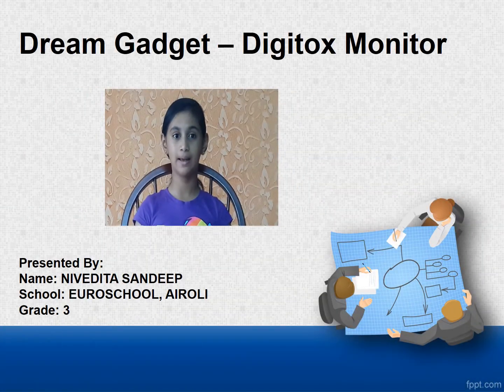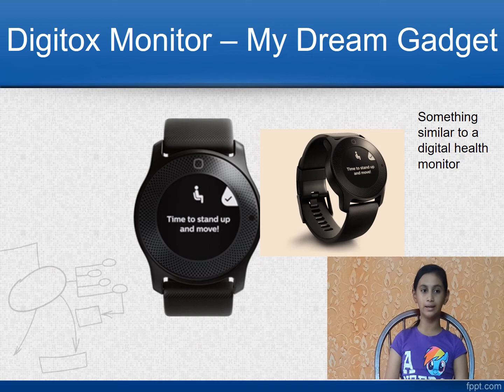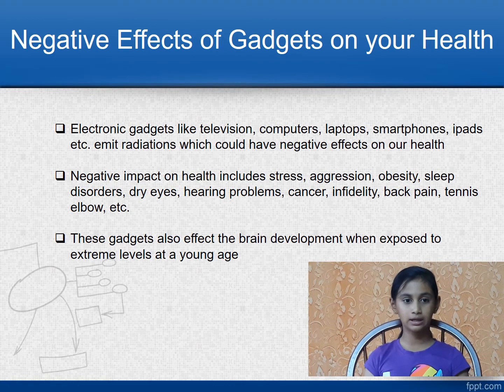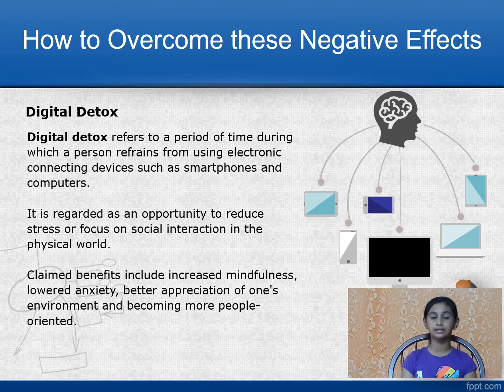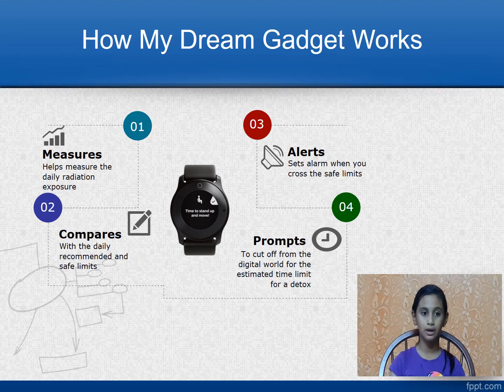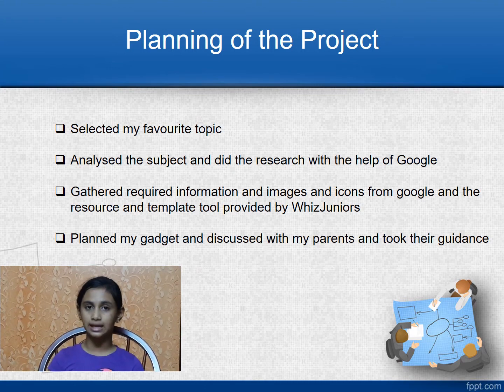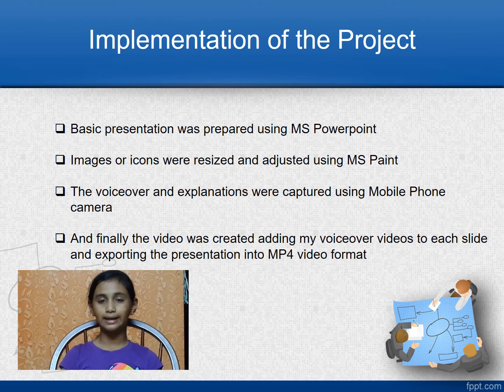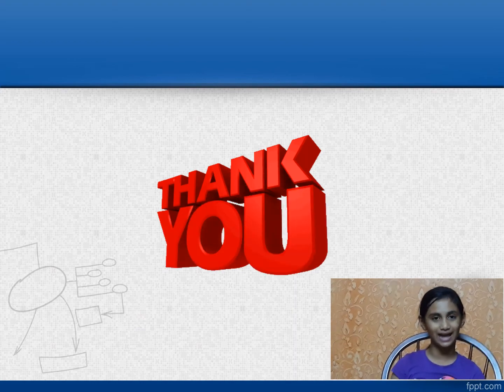Dream Gadget - Digitox Monitor by nivedita sandeep - Whiz Juniors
My dream gadget to help achieve digital detox @ Sunday, January 15, 2017 @ 08:40:12 PM